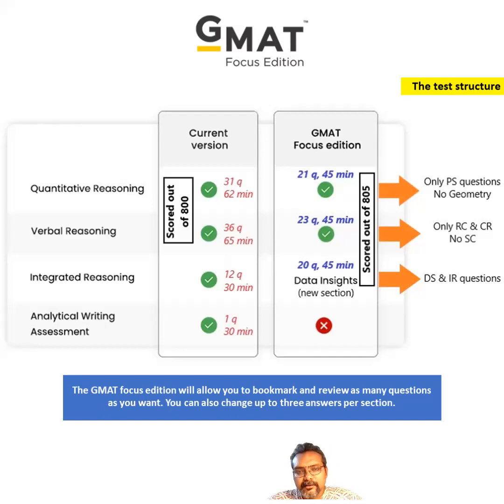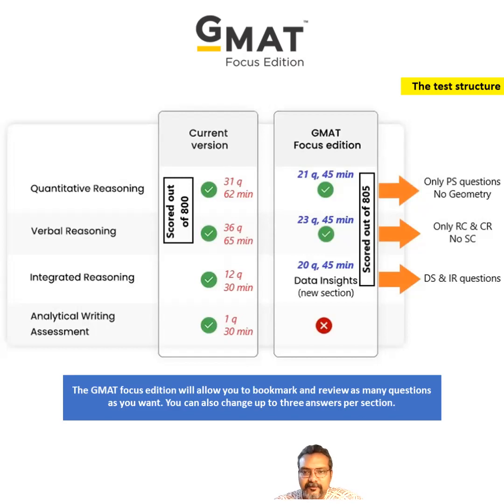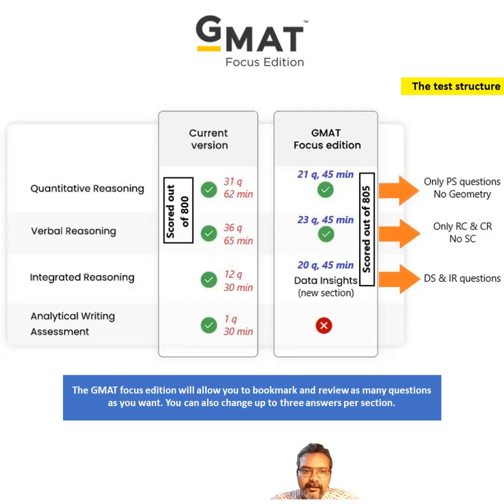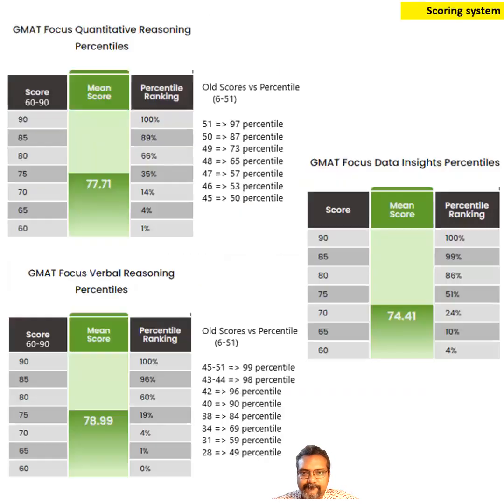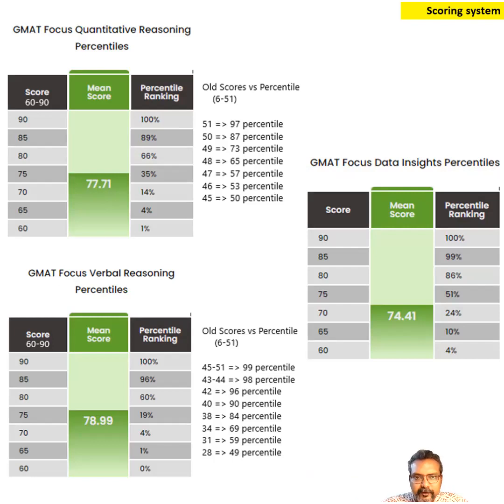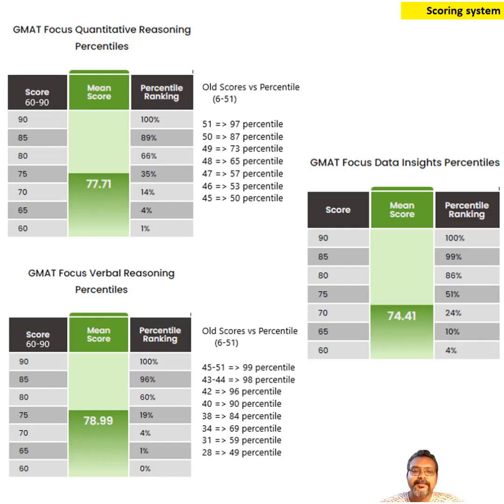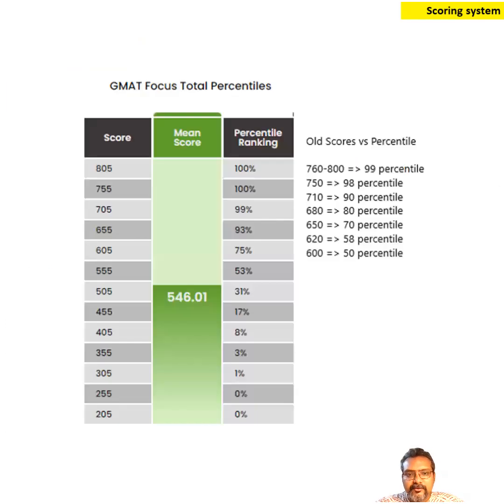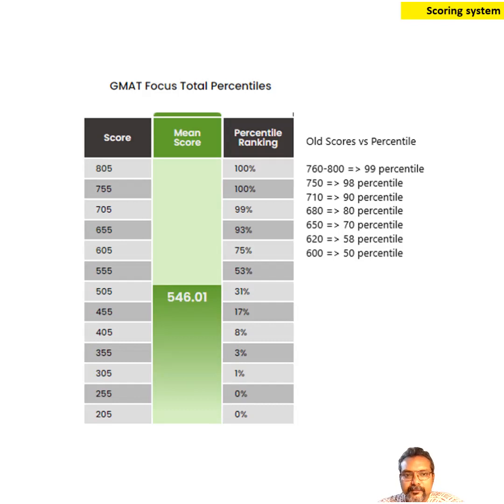GMAT Focus Edition _ Sujoy Kr Datta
The various aspects of the GMAT focus edition